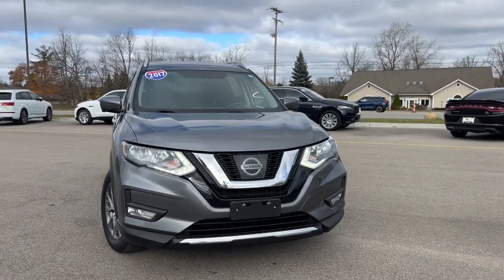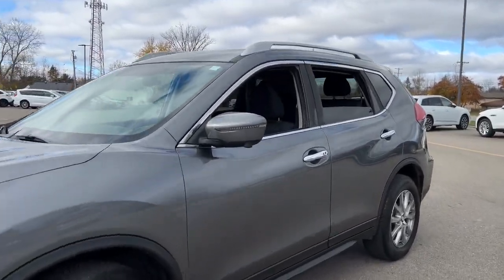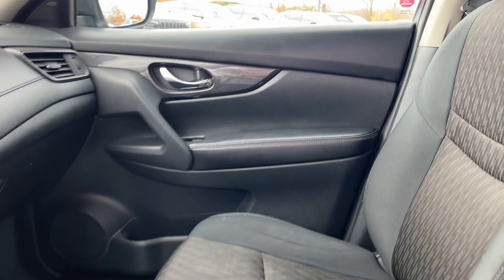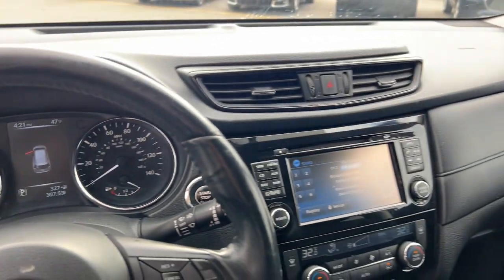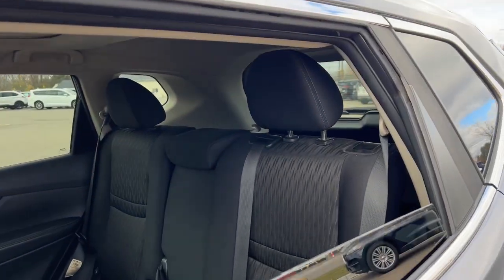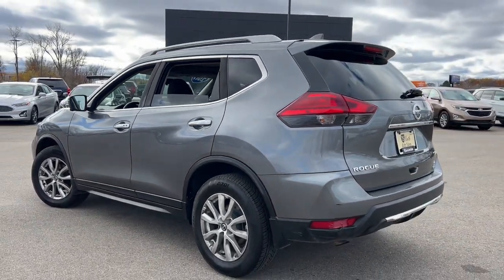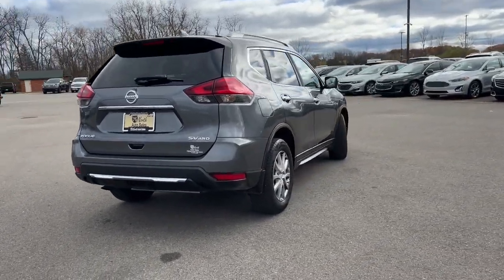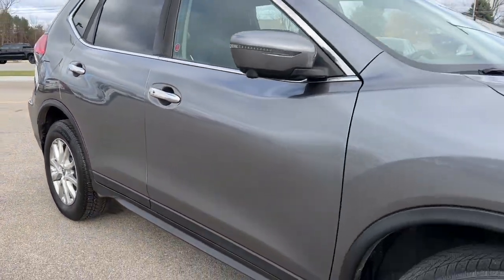2017 Nissan Rogue SL Flint, Fenton, Grand Blanc, Swartz Creek, Flushing Michigan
Pre-Owned 2017 Nissan Rogue SL available at 75 North Auto Sales located in 1437 W Hill Rd, Flint, Michigan, 48507. Servicing the Flint, Fenton, Grand Blanc, Swartz Creek, Flushing area.

Here is a wonderful   2017  Nissan Rogue.  This feature-rich Rogue adds confidence and convenience to everyday life. Standard driver-assist safety tech, large cargo capacity, and spacious seating have your back wherever the road may lead. These are just some of the great options this vehicle comes with: Heated Steering Wheel
, Navigation System, Keyless Entry, Power Liftgate, Heated Mirrors, Fog Lamps, Satellite Radio, Aluminum Wheels, Heated Front Seat(s), Alarm. Feel energized in this sporty Rogue. Treat yourself to a test drive today. Our staff will toss you the keys and give you an outstanding customer experience.